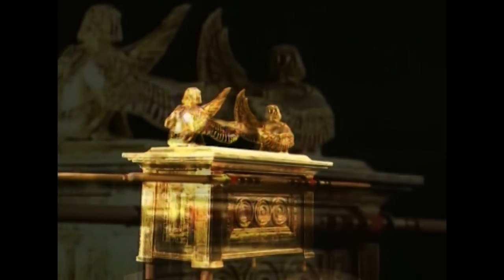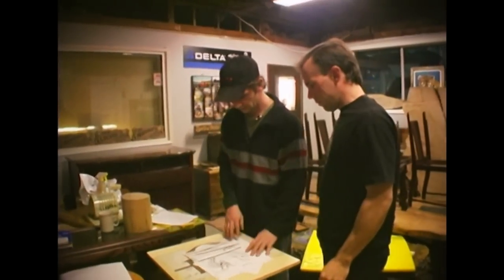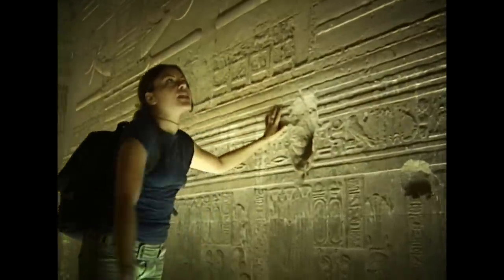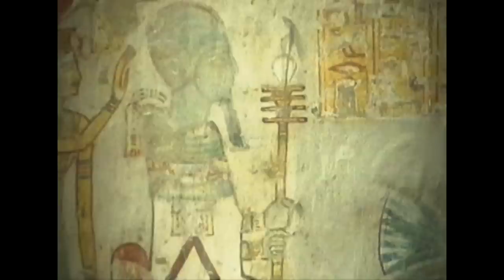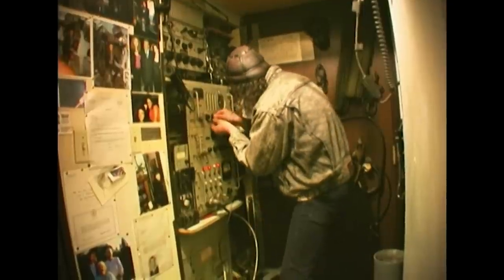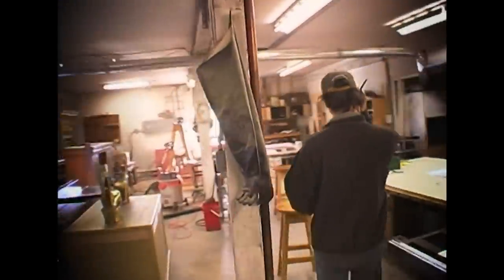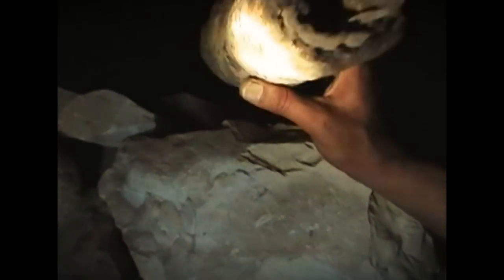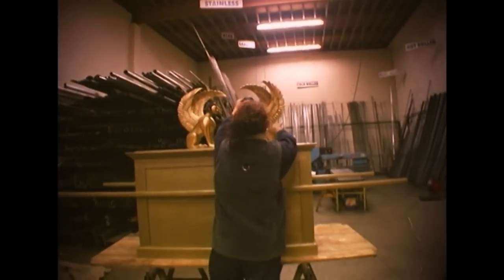Rediscover Biblical History: The Ark of the Covenant | Parable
For hundreds of years, men have searched for the Ark of the Covenant, in order to unlock its secrets. But what was the Ark and the immense power that it contained? And why did it kill some of those that touched it? Was it an object of divine power, or could it have been a man-made device? In this film, we will investigate who Moses really was, and unravel the ancient science behind the most famous holy relic of all.

This channel is part of the History Hit Network.